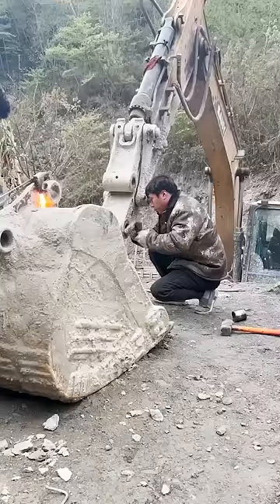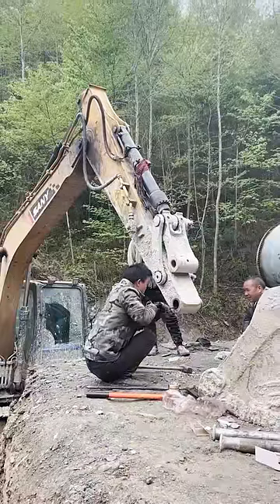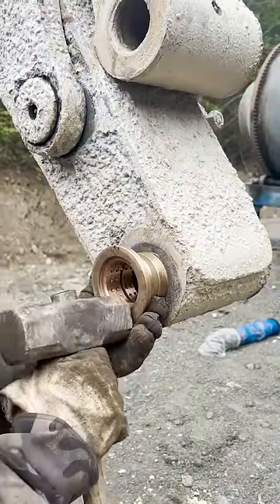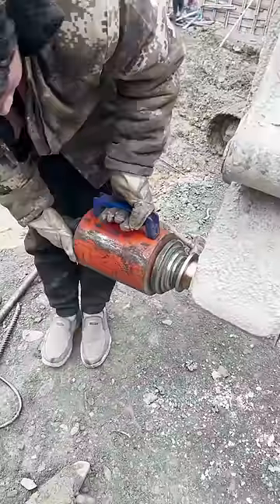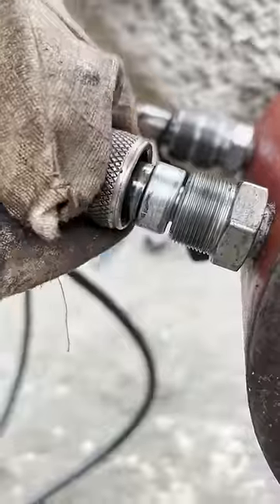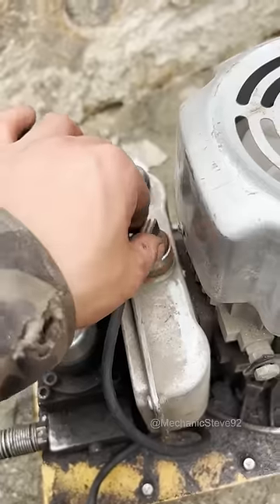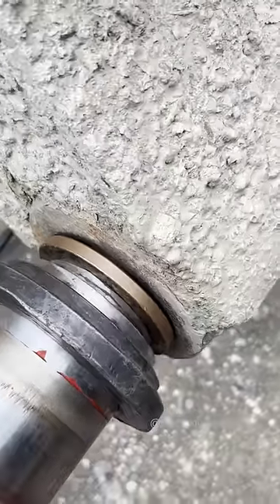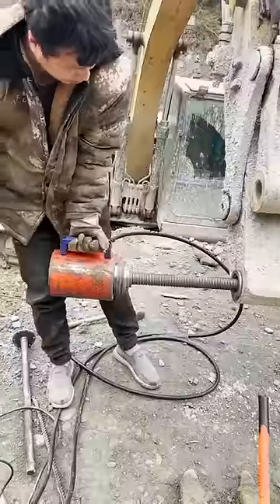mechanic automechanic automobile cars trucks restoration mechanicsteve fyp shorts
Join as a member to support me : )